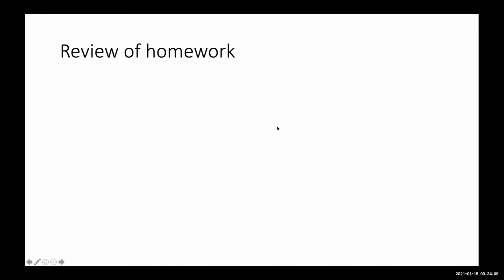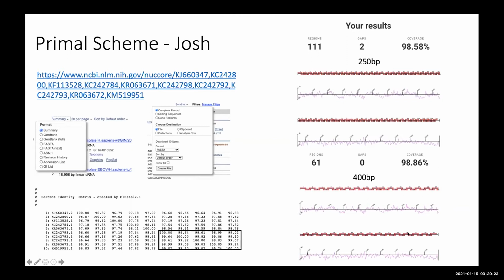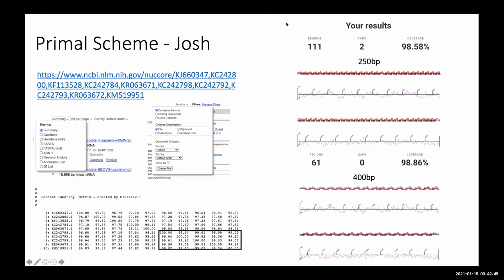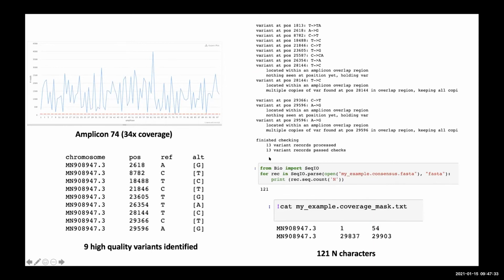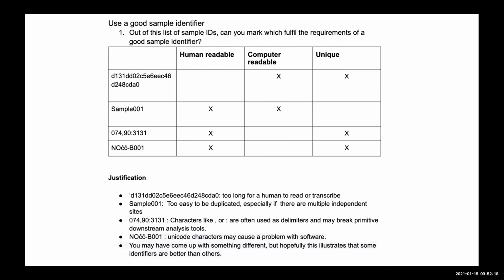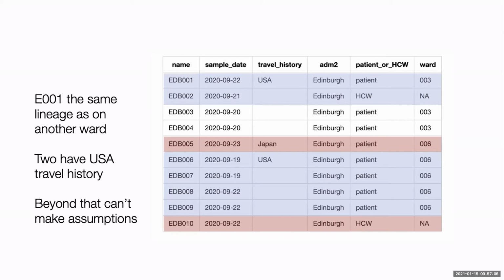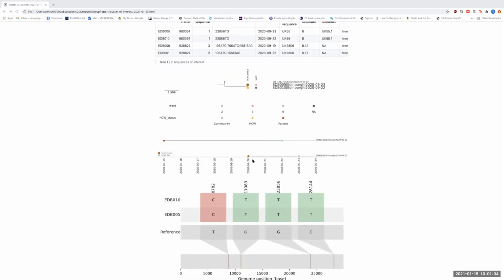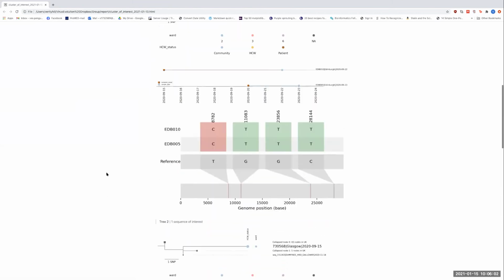08 - Homework review and morning Q/A session - chair: Nick Loman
Session recorded during the ARTICnetwork and CLIMB-BIG-DATA joint workshop on COVID-19 data analysis